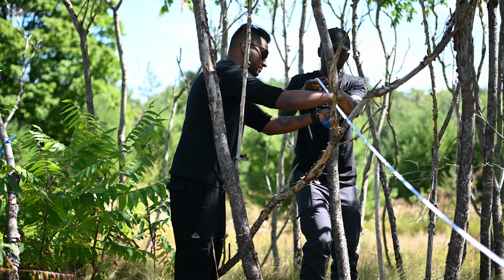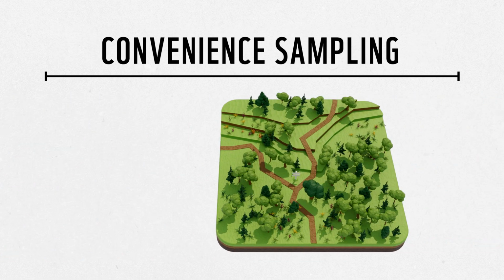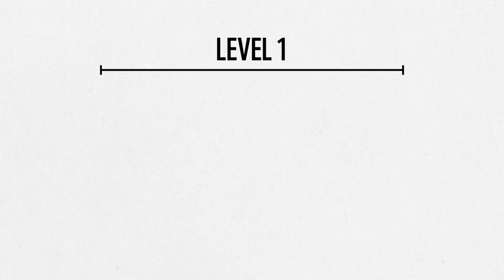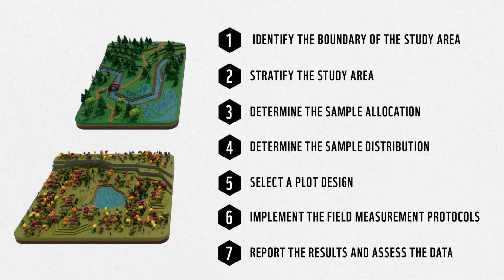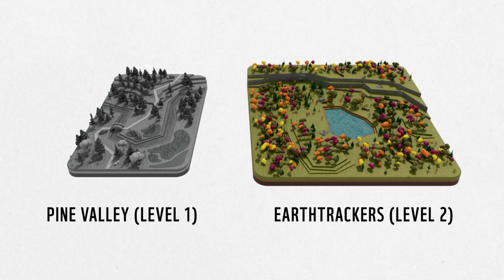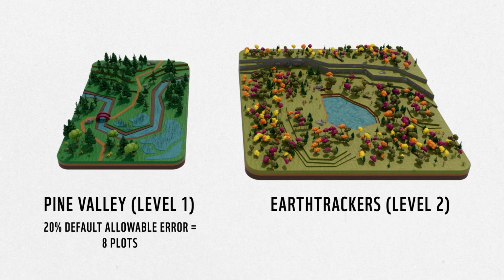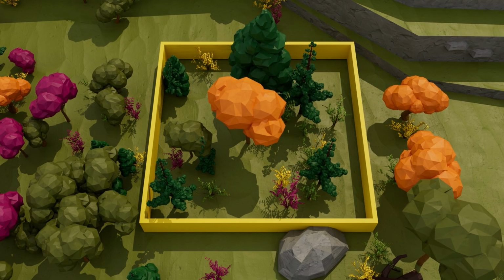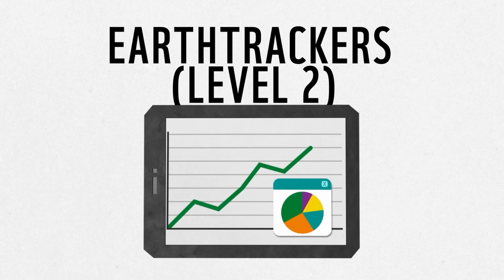Carbon measurement technical training | Sampling design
This video guides you through the process of choosing and applying a sampling design for your carbon measurement project.

In a carbon measurement project, a sampling design is the plan for how you collect data from a carbon pool. It helps you decide what to measure, where to measure, and how to get an accurate estimate of carbon stored in a larger area based on a small set of samples.

WWF-Canada’s Nature Meets Carbon project is a country-wide initiative to get the resources for measuring and monitoring ecosystem carbon into the hands of those who know their land best.

Want to learn more about carbon measurement, or curious about joining our carbon measurement community of practice?

Looking for more information? The accompanying PDF guide can be found on our